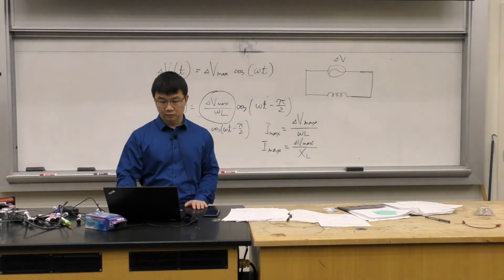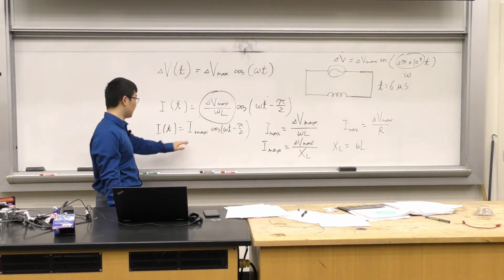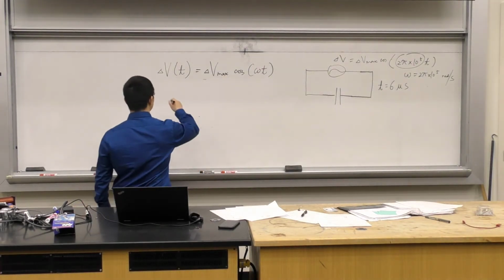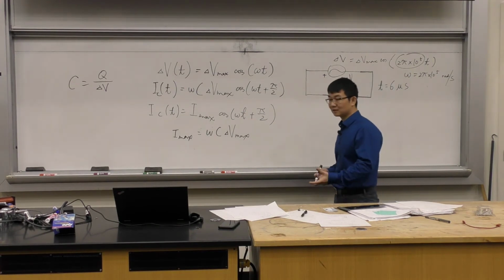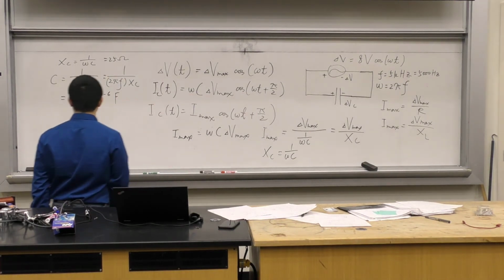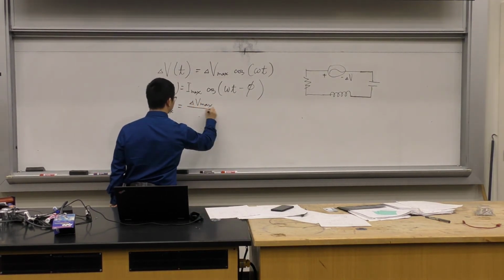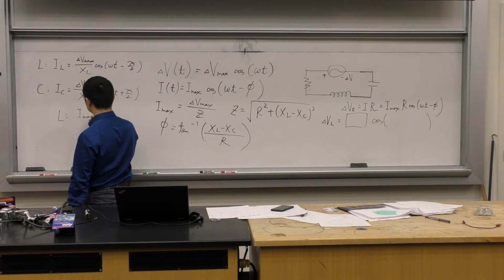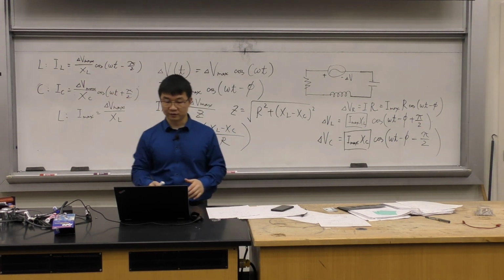PHY 114 Lecture 31